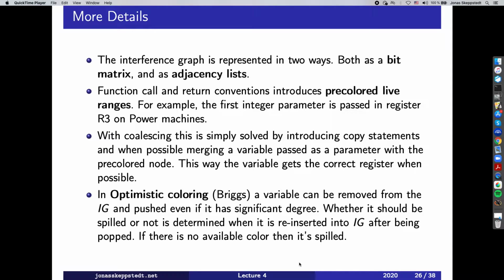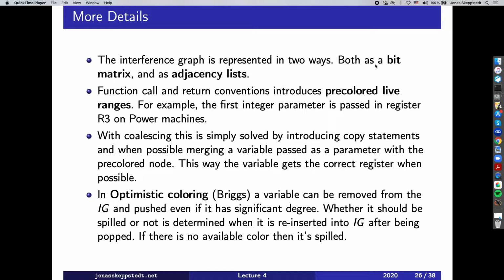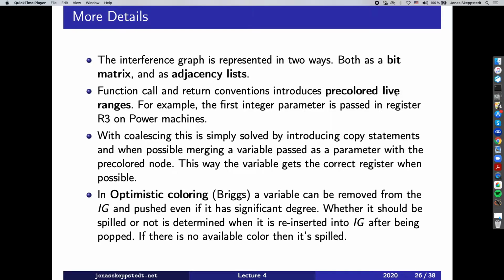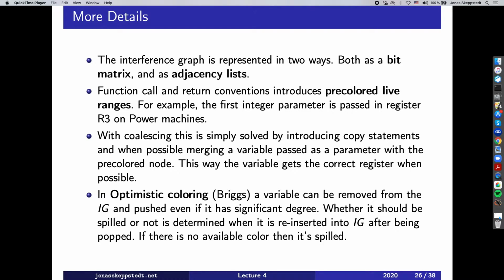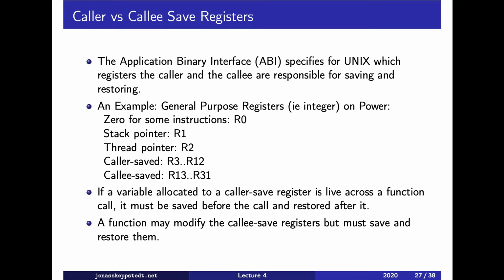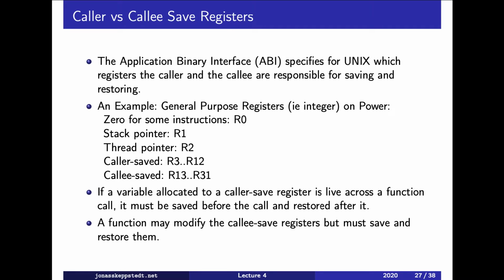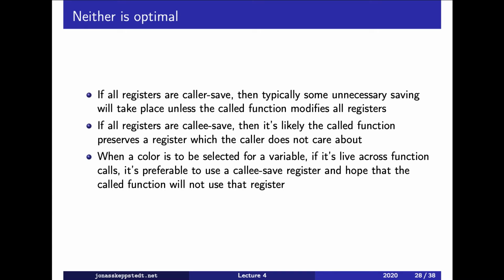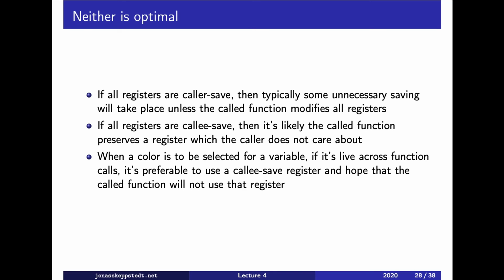F04 / 7: IG representation and caller versus callee saves registers (level 3)